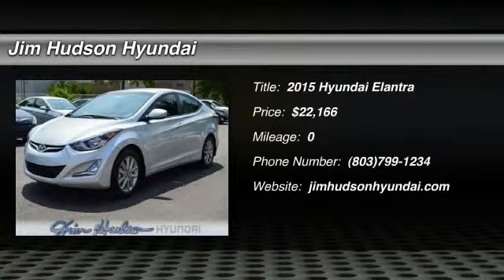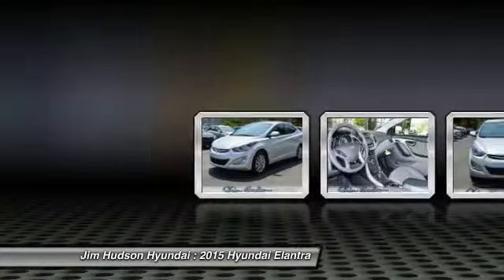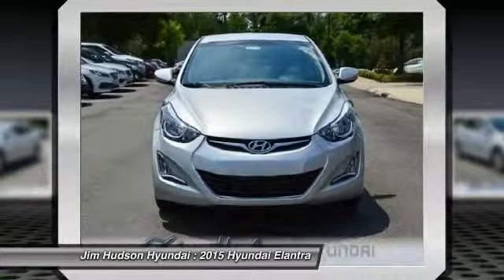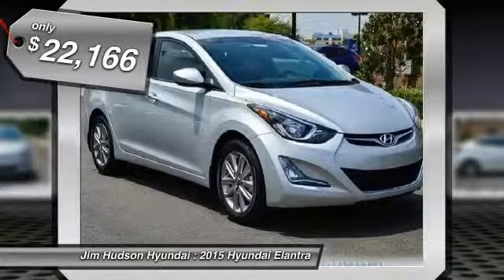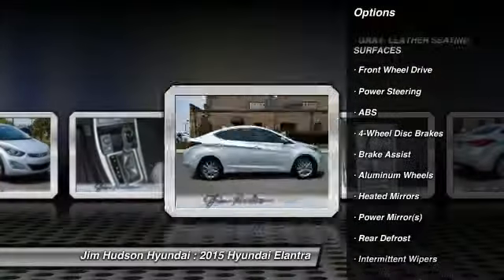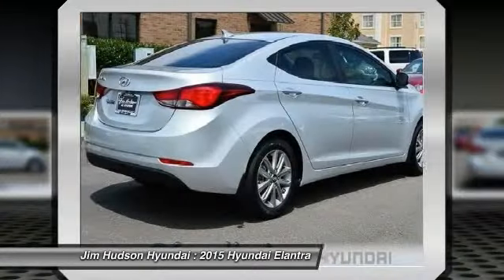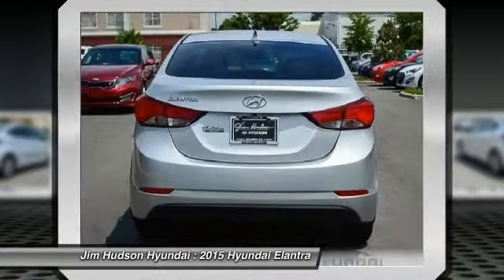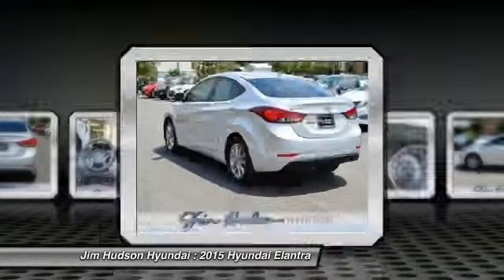2015 Hyundai Elantra Columbia SC 27320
Accent
2014 Hyundai Accent

Azera
2014 Hyundai

Elantra
2015 Hyundai Elantra
2014 Hyundai Elantra

2014 Hyundai Elantra Coupe
2014 Hyundai Elantra GT

Equus
2014 Hyundai Equus

2015 Hyundai Genesis
2014 Hyundai Genesis Coupe

2014 Hyundai Santa Fe
2014 Hyundai Santa Fe Sport

Sonata
2015 Hyundai Sonata
2014 Hyundai Sonata

Sonata Hybrid
2014 Hyundai Sonata Hybrid

Tucson
2014 Hyundai Tucson

Veloster
2014 Hyundai Veloster
2015 Hyundai Elantra  - $22166

310 Greystone Blvd.

Looking for the right vehicle? Today could be your lucky day. With 0 miles, this Symphony Silver, 2015 Hyundai Elantra equipped with Automatic transmission could be yours. Contact Jim Hudson Hyundai directly at (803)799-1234. Request more information and set up a test drive right away.